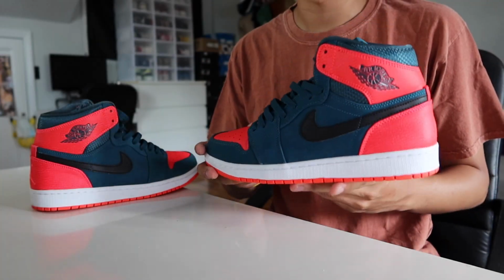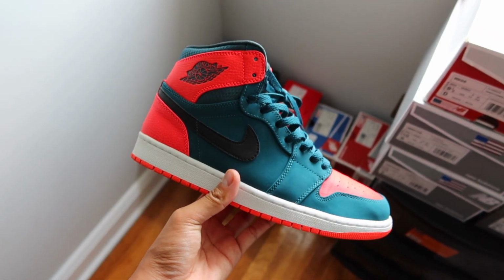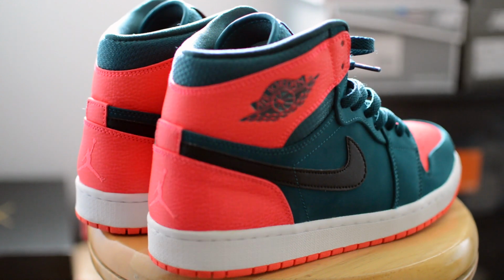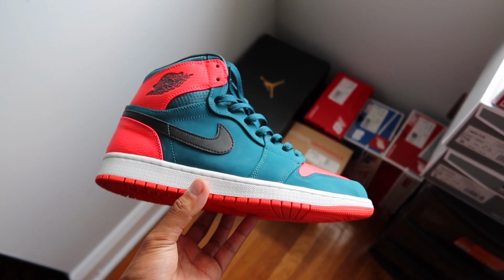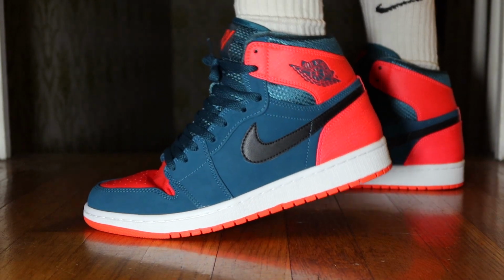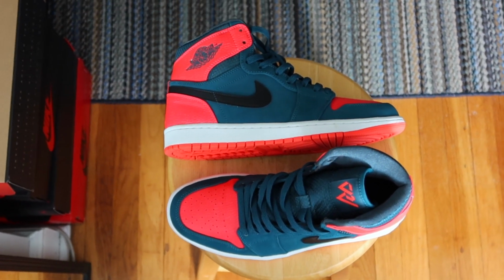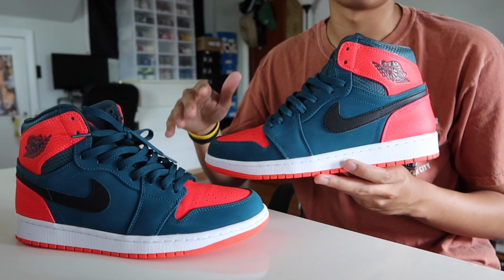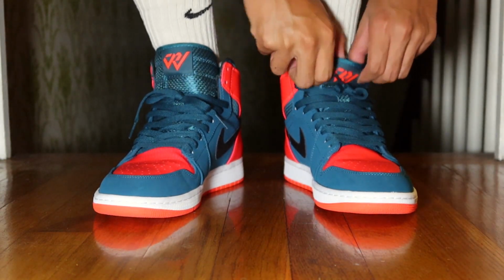An Air Jordan 1 No One Cared About! | Air Jordan 1 High "Russell Westbrook" PE Review (2015 Release)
Russell Westbrook - like him or not, he has been an unstoppable force in the NBA over the past decade. In-line with his play on the court, his signing to Jordan Brand was truly appropriate. Turning the clock back to 2015 before all of his signature on-court kicks, JB gave the world this lifestyle PE in the Air Jordan 1 silhouette - along with 3 other Jordan signature athletes. Check out the video to see the review and get my take on these sneakers!

➥ Skip to the on-feet view: 4:50

➥ Details about my pair:
Air Jordan 1 Retro High “Russell Westbrook” PE
Color: Teal/Black-Infrared 23-White
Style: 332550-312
Release Date: February 15, 2015
Retail Price: $130 USD

➥ Items I’d pair with these Russ AJ1s:
Nike Sportswear Club Pullover Hoodie Sweatshirt
Nike Sportswear Heritage Graphic Pullover Hoodie
Nike Performance Cushion Crew Socks
Levi's Men's 511 Slim Fit Jeans
Angelus Sneaker Cleaner
Sneaker Cleaning Brushes

➥ Equipment used for filming:
Canon Powershot G7X Mark III
Rode VideoMicro Compact On-Camera Microphone
Nikon D3200
35mm f/1.8 DX lens
Dolica AX620 Tripod
Manfrotto PIXI Mini Tripod
Camera Grip Mount